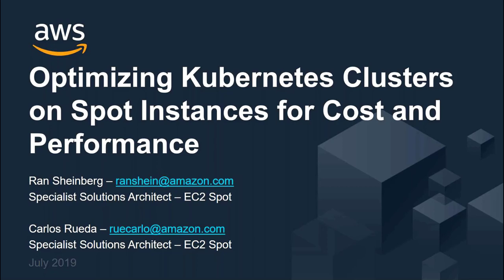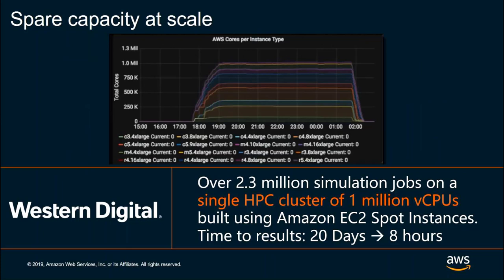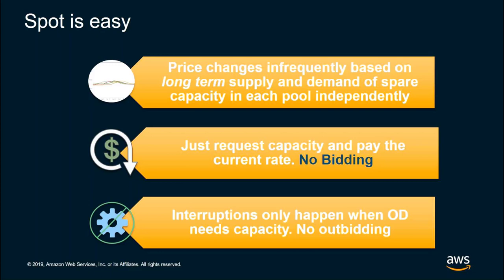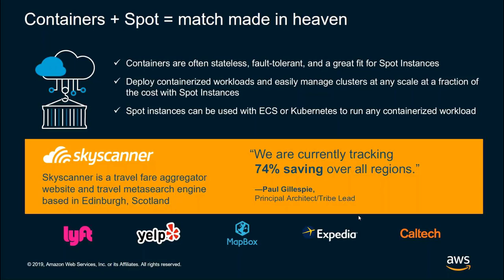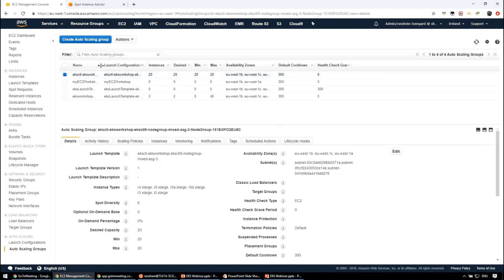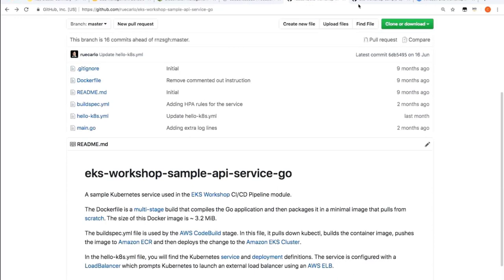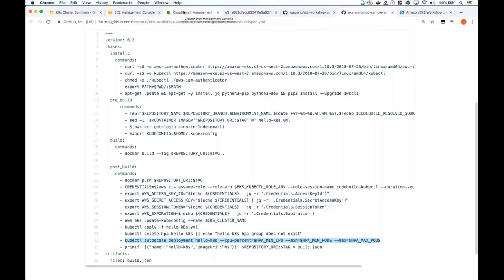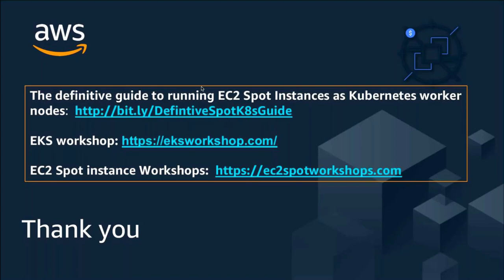Optimizing Kubernetes Clusters on Spot Instances for Cost and Performance - AWS Online Tech Talks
Unlock deep cost savings by running Spot Instances as worker nodes in Kubernetes clusters. In this tech talk, we'll cover the best practices needed to achieve production grade for your Kubernetes clusters when using Spot Instances as worker nodes. These will include using a diversified set of EC2 Instance Types using Amazon EC2 Auto Scaling groups, handling Spot interruptions to drain worker nodes, and auto scaling your Kubernetes deployments.

Learning Objectives:
 - Learn how to add Spot Instances as worker nodes in Kuberentes clusters
 - Learn how to handle Spot interruptions to avoid performance and availability impact